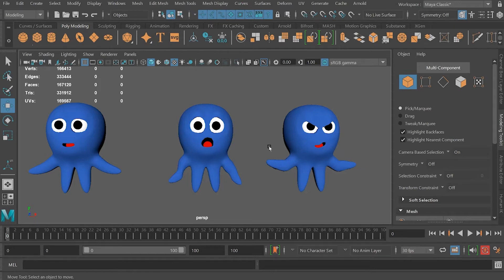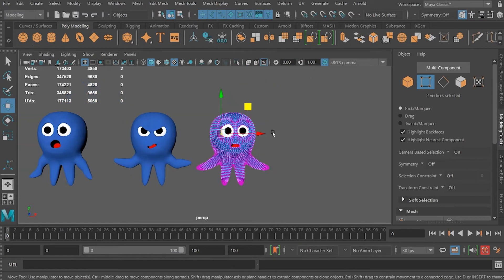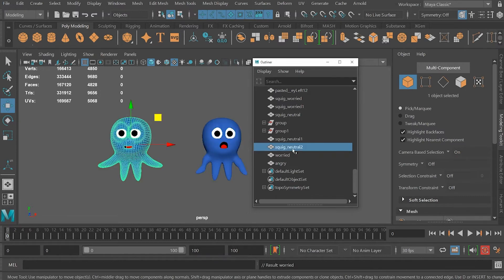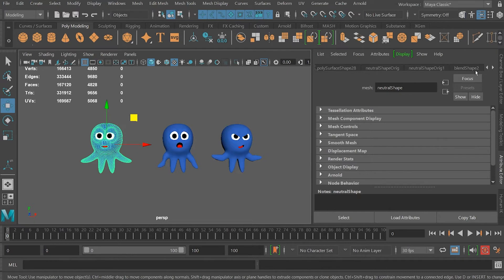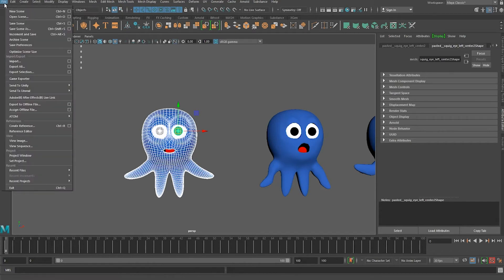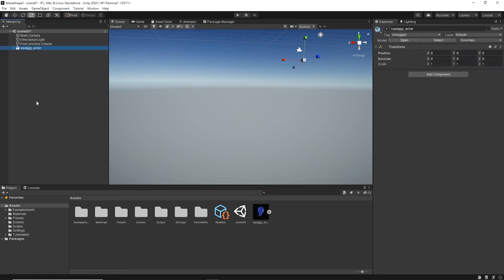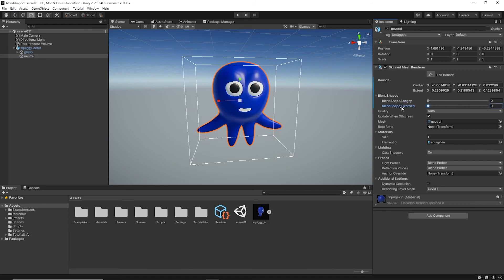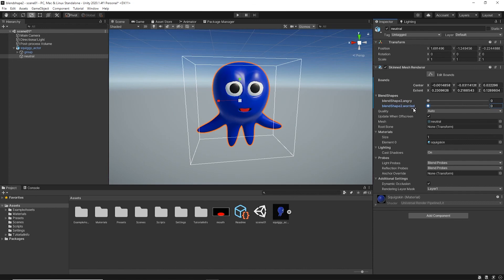Unity 2020 Blend shapes from Maya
Use Blend shapes to animate your characters in Unity. Make sure to click the "blendshape" option in your FBX export section of Maya (under animation) and enjoy!